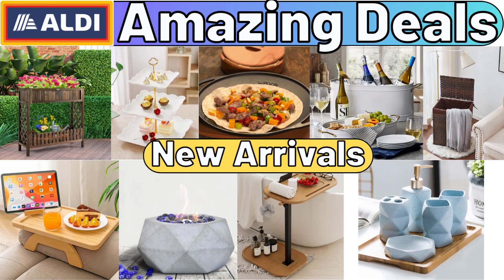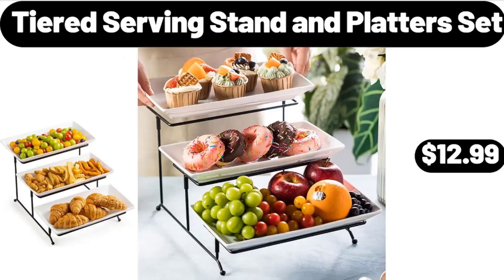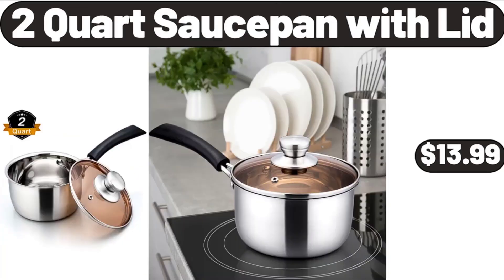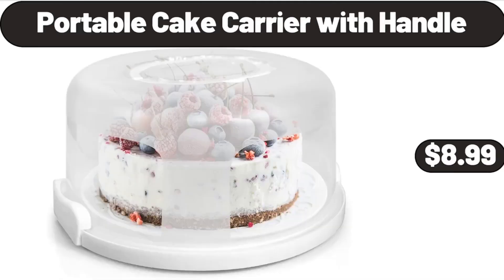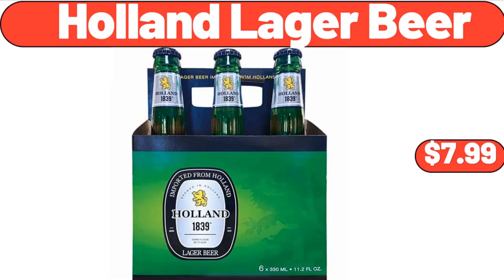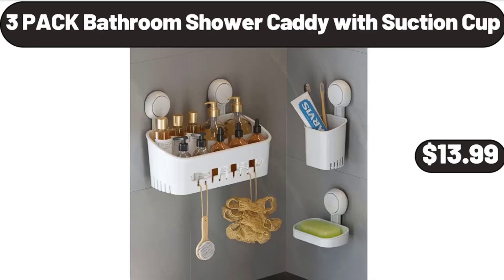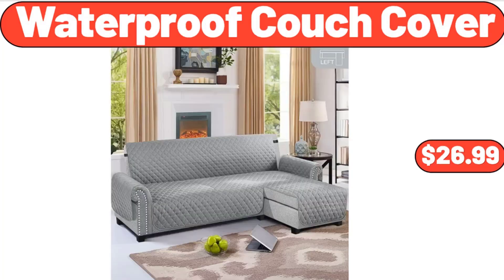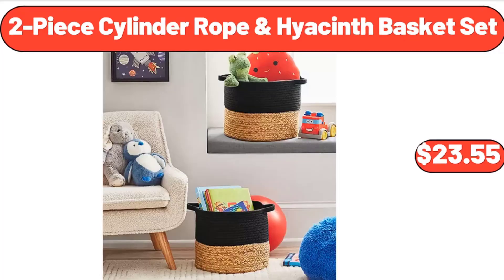ALDI 🦋 New Arrivals 9|13|2023 p4🦋 Save Money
Hello everyone, let's take a look together at the discounted products at aldı market, 6 Pack Clothes Storage, $12.99. Small Side Table, $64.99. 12 Piece Food Storage Container Set, $13.99, Please don't forget to like the video, really appreciate for everything. Potato and Onion Storage Bins, with Wooden Lid - Set of 3, $29.98. Lean Ground Beef Roll, 5 lb, $9.95. 3packs, Mesh Metal Baskets, $21.99. 3 pieces Sugar, Salt Container Set, $15.98. Outdoor Waterproof Pillows, Set of 2, $18.99. 8 inch, Rectangular Salad Plates Set of 6, $16.99. Under Bed Storage Containers 3 Pack, $14.99, Please don't forget to subscribe to my channel, Thank you very much for everything. Buttery Homestyle, Instant Mashed Potato Cups, 4 count, $4.66. 2 Pockets Chef Cooking Kitchen, Restaurant Aprons for Women Men, $7.99. Porcelain Tea Set of 6, $24.99. Chop House Smash Burgers, 8 count, $7.99. World Globe with stand, $14.99. Modern Black Framed Round Vanity, Mirror Home Décor, $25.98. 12 Inch Wooden Pizza Paddle, $11.99. Cordon Bleu Stuffed Chicken Entree, $3.99. Portable Heat Press Machine, $38.99. Chocolate Crunchy Dipped, Granola Squares, 6 count, $3.52. Tiered Serving Stand and Platters Set, $12.99. Berryhill Hazelnut Spread, $2.45. Luxury Towel, Warmer Bucket for Bathroom, $69.99. Faux Linen Curtains 63 inches, $16.99, Friends, what do you think about the prices of the products, Are they too high, Please share your thoughts with us in the comments. Enameled Cast Iron Skillet, 10 inch-Wok with Beechwood Service Platter, $44.99. Hand Cut Highball Glasses Crystal, Set of 4, $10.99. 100% Blackout Fabric Shades, Cordless Roller Shades for Windows, $25.99. 3-Piece Full, Queen Reversible Comforter Sets, $19.99. Crofton Glass Canister Set with Bamboo Lids, $9.99. Thermal Coffee Carafe, $14.99. Acacia Wood, Porcelain Embossed Butter Dish, $3.99. Ceramic Cereal Bowls Set of 4, $16.99. Towel Rack for Bathroom with Towel Bar, $15.99. 2 Piece Black, Memory Foam Bath Rug Set, $12.99. Springform Pan, $5.99. Metal Shoe Rack, 4 Tier Shoe Organizer, $16.99. Washington Red Cherries, $1.99. Professional Manicure Pedicure Kit, $23.99. Ceramic Condiment Jar with Tray, $14.99. Cotton Reversible Bedding, $24.99. 2 Quart Saucepan with Lid, $13.99. 5QT Square Electric, Skillet with Glass Lid, $22.99. Black Accent, Nightstand for Bedroom with 2 Drawers, $45.99. Retro Bluetooth Speaker, $14.99. Women Summer Casual Wedge Sandals, $12.99. Charcuterie Board with Two Drawers, $22.99. Electric Salt and Pepper Grinder Set, $21.99. Bathroom Space Saver Cabinet, with 3 Fixed Shelves, $34.99. 6 Pack Bath Towels 100% Cotton, $14.99. 3-Piece Nonstick Baking Sheet Set, $16.99. Beach Portable Blender, for Shakes and Smoothies, $14.99. Professional Steam mop for hard floors, deep cleaning, and sanitization, $29.98. Bamboo Bathroom Accessory Set, 6 Pieces, $23.99. Couch Covers for 2 Cushion Couch Sofa, $24.99. Bamboo Cap Manual Salt and Pepper Grinder Set, $12.98. Pots and Pans Organizer with Drip Tray, $13.98. Blue Yellow Floral Pattern Table Cloth, $14.99. Compact Waffle Maker, $16.99. Muffin Liners, Pack of 24, $3.99. Cooling Shredded Memory Foam Pillows Set of 2, $32.99. Three Wheel Bike, $272.99. Portable Cake Carrier with Handle, $8.99. Modern Velvet Upholstered Counter, Height Barstools with Footrest, and Metal Base, $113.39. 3 Cup Stainless Steel Flour Sifter, $5.99. 42 inch, Round Modern Dining Table, $118.99. Gold Magnetic Paper Towel Holder, $6.99. Salt and Pepper Shakers, $11.99. Bedding Polyester Throw Pillow Pack of 4, $19.99. Kitchen Rug Sets 3 Piece, $29.99. Kitchen Chair Cushion with Ties, $4.99. Air Fryer, 8-in-1, $41.99. Camrose Outdoor Storage Wicker Bench, $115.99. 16-Piece Tumbler and Rocks, Glass Set, $24.99. Under Bed Storage Containers with Lids, 2 Packs, $23.99. Porcelain Bowls, Set of 6, $12.99. Bathroom Organizer Countertop, $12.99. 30 Pieces Stainless Steel Flatware Set, $24.99. 8 Quart Plastic Storage Bins, with Lids, $32.99. Glass flour Jars with Airtight Lids, 6 Pack, $23.99. Kitchen Rug Set 2 Piece, $26.99. Glass Soap Dispenser Set, $12.99. 2 Pack Stackable Storage Bins, $16.99. Holland Lager Beer, $7.99. 12 Pieces Hexagon Shaped Plastic Cookie, Jars with Airtight Lids, $26.99. 4 Pieces Mini Coconut Bowls, $12.99. 6 Can Mini Skincare Fridge with Mirror, $34.99. Large Fruit Bowl for Kitchen Counter, $19.99. Mini Travel Jewelry Box, $8.99. 12 Piece Cookware Set, $129.00. Coconut Bowls with Spoons Set of 4, $14.99. Lava Enameled Cast Iron, Fish Shaped Skillet with Wooden, Service Platter, $39.99. Embroidered Fedora Hat, $8.99. Patriotic Mini Vanilla Cupcakes, 12 count, $3.89. $59.99.